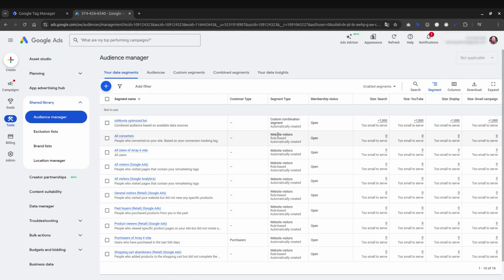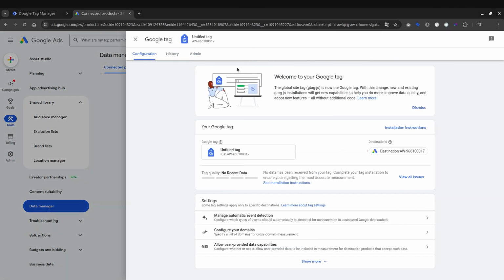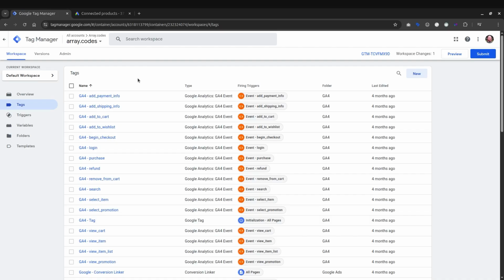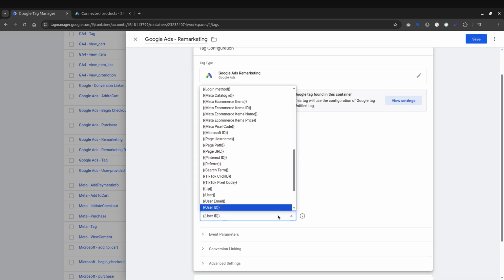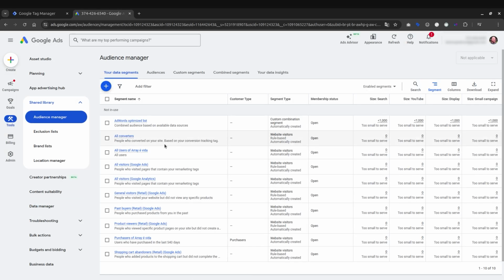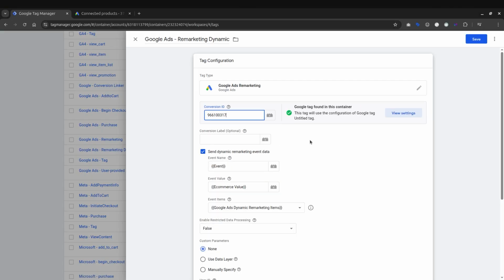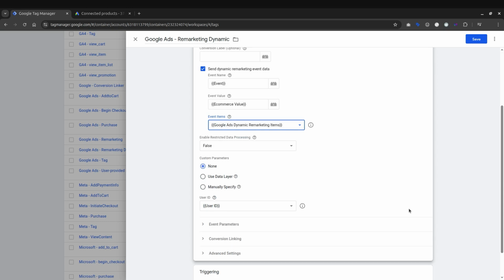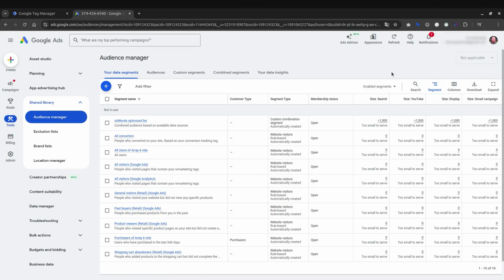How to Set Up Google Ads Remarketing and Dynamic Remarketing with GTM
Learn how to configure Google Ads Remarketing and Dynamic Remarketing with Google Tag Manager.

In this step-by-step tutorial, you’ll see how to connect Google Ads with your website, configure the remarketing tag, and send dynamic product data from your Data Layer.

Dynamic remarketing allows you to show users the exact products they viewed, helping you bring visitors back and recover lost sales.